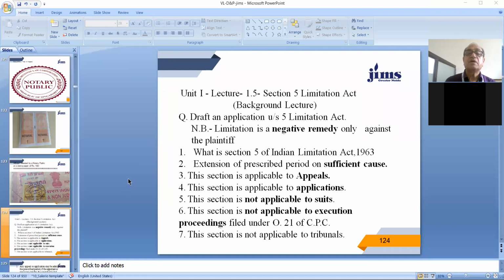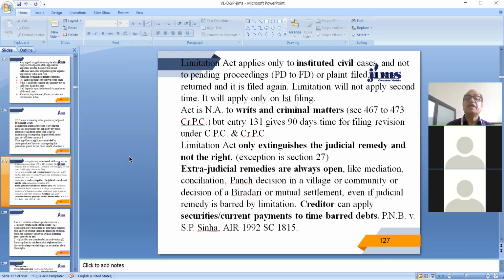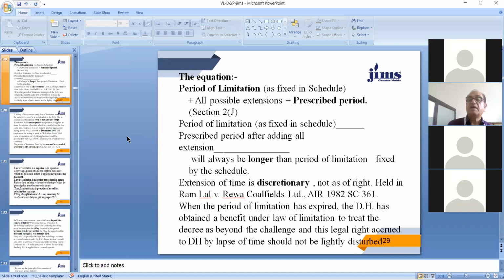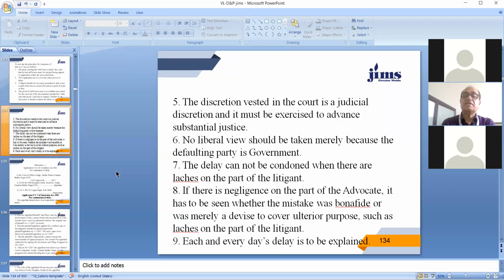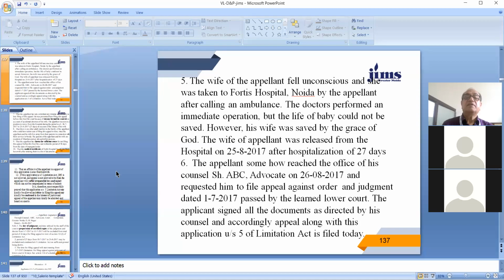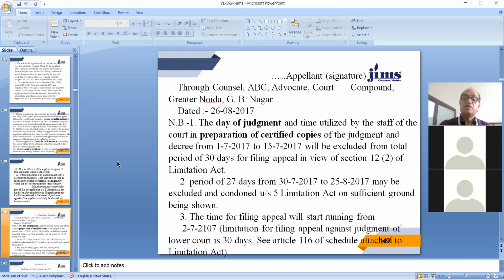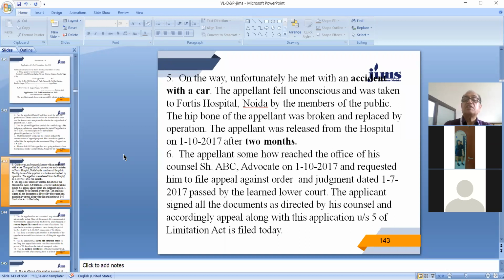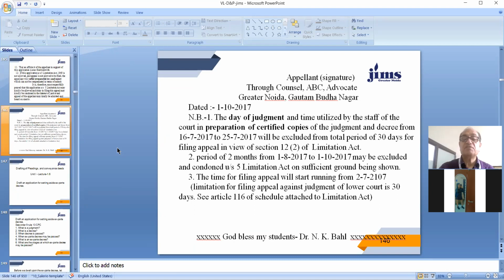D & P L 1.5